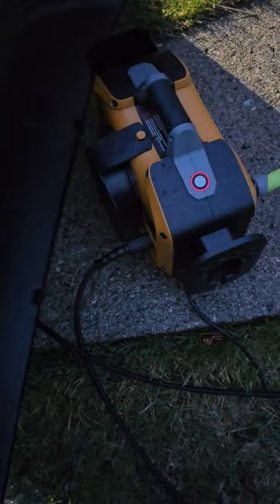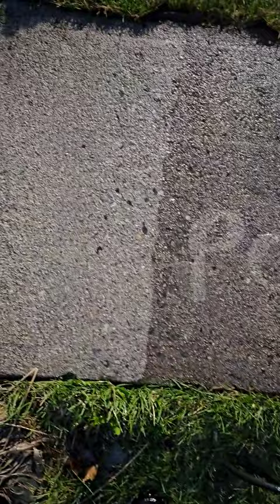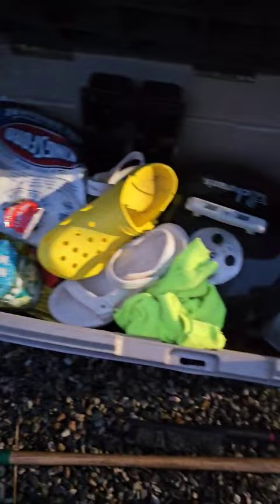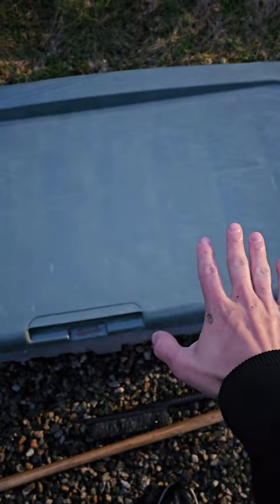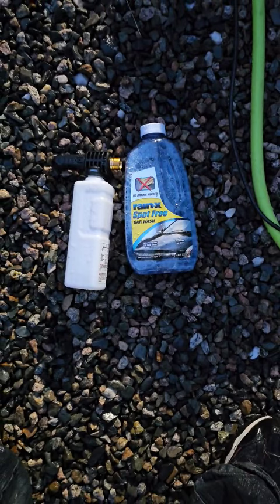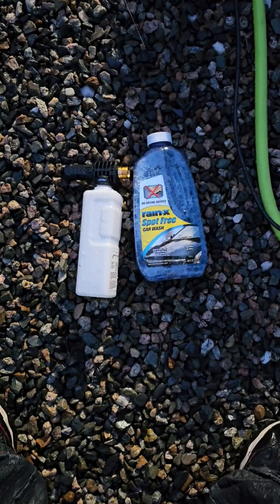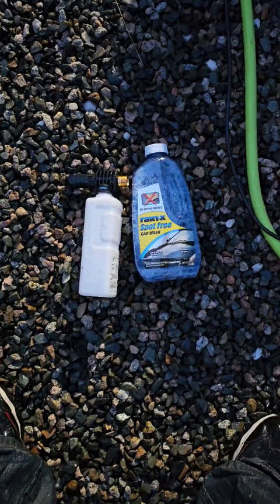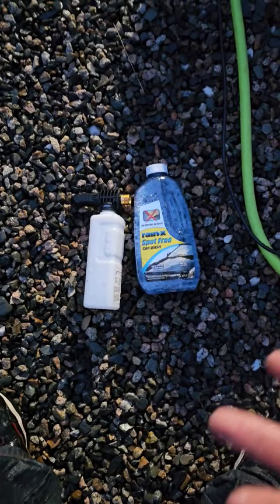Electric 1800 PSI Caterpillar Power Washer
So far so good. Only time will tell but it feels strong and has heavy duty feeling parts and even cuts wood with the most concentrated nozzle. the instructions say it can handle water up to 140 degrees so this is going to be awesome for making snow in the winter with the machine inside and the hose going out onto the porch just letting it run for a while.